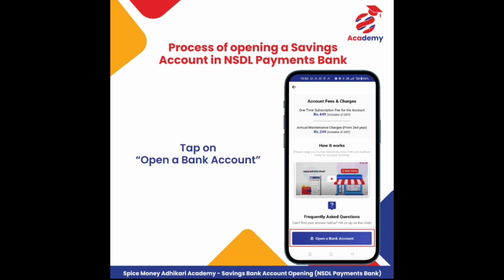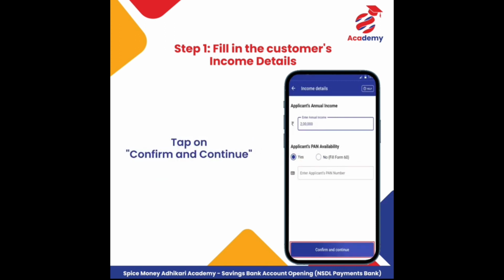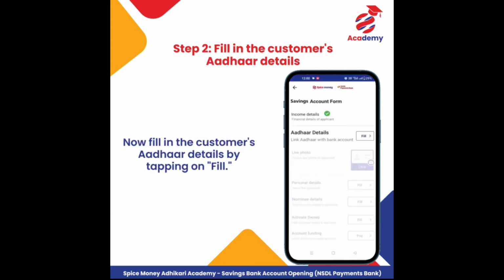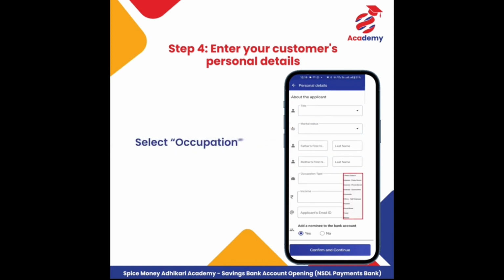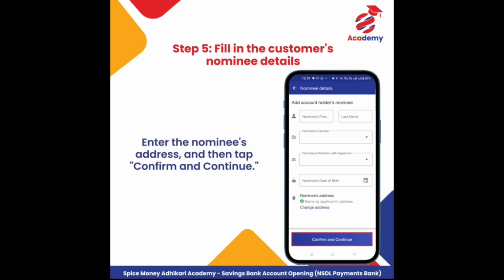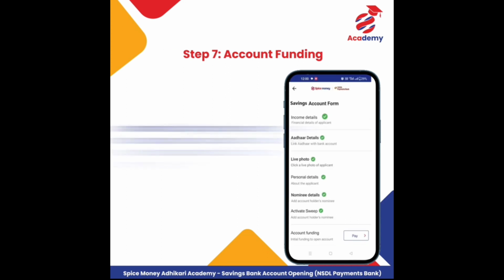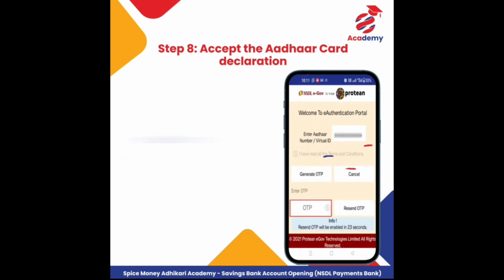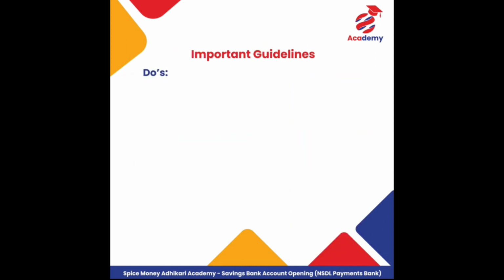NSDL Savings Account Opening Tutorial English | Spice Money NSDL Banking Services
Video Highlights
Timestamps:

00:00 Introduction
02:23 Login Spice Money App
02:27 Tap Open Account
03:12 Saving Account Fill Form
03:14 Step 1: Fill Customer's income Details
04:04 Step 2: Fill Customer's Aadhaar Details
04:26 Step 3: Upload a Live Photo
04:38 Step 4: Customer's Personal Details
05:08 Step 5: Fill Customer's Nominee Details
05:35 Step 6: Activates Sweep Account
06:14 Step 7: Account Funding
06:38 Step 8: Accept the Aadhar Card Declaration
07:30 Important Guidelines